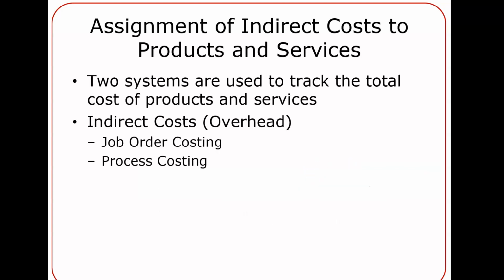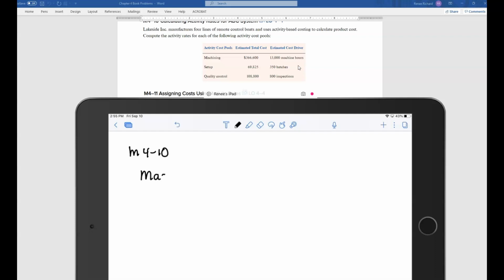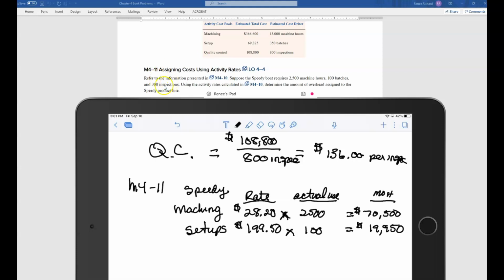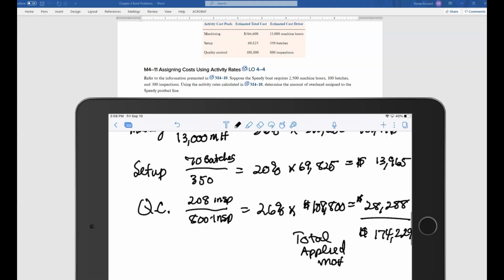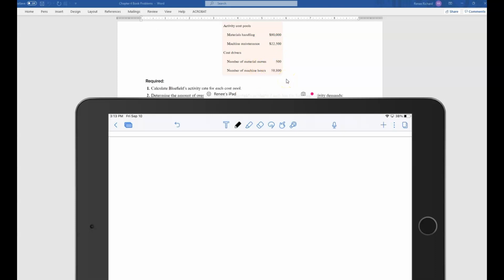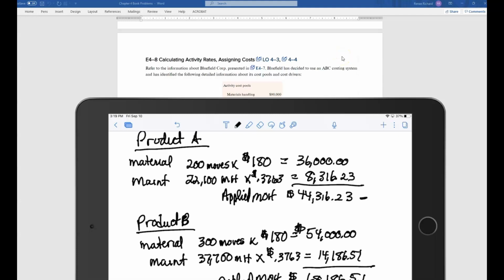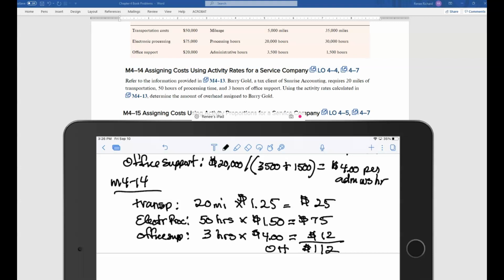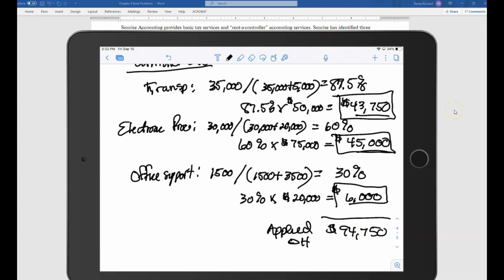ACC 212 Chapter 4 Examples